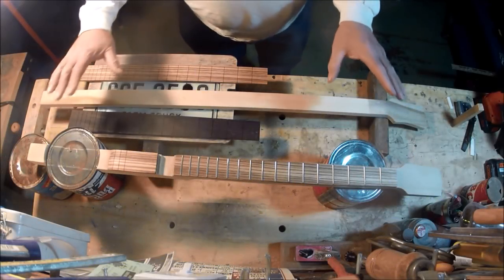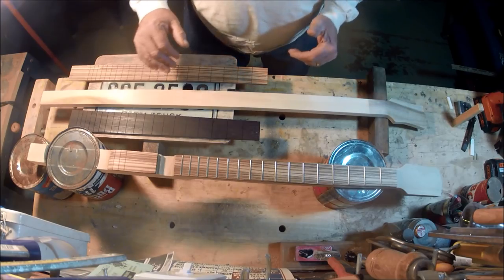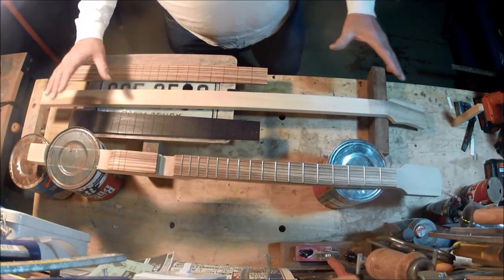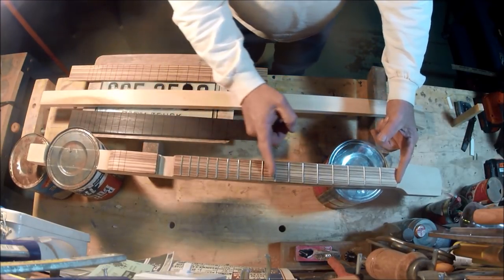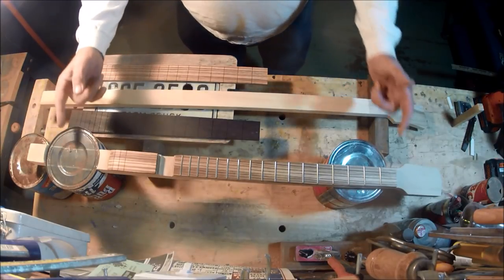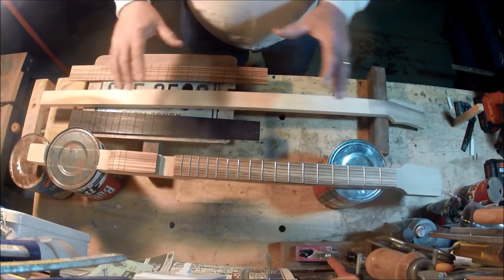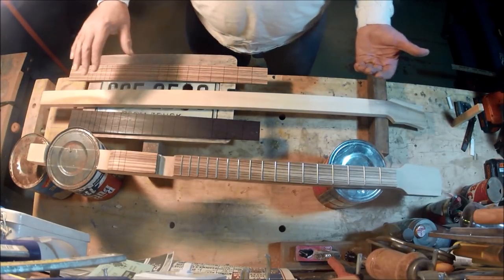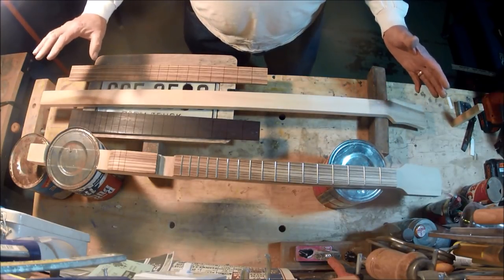Scale and Intonation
The layout of the nut and bridge is something to think about at the start of  your cigar box guitar build to avoid tuning problems at the end.